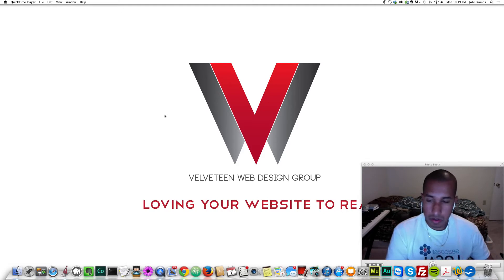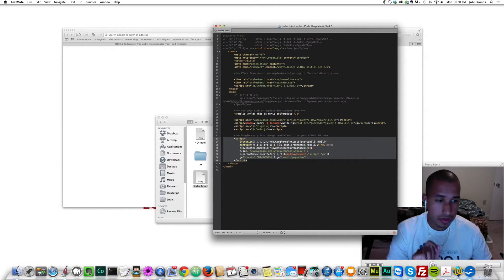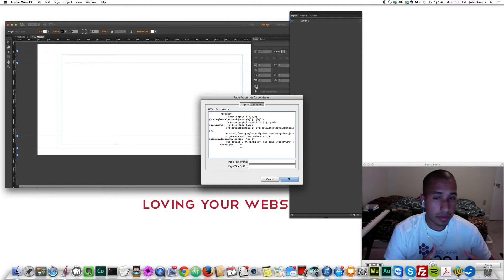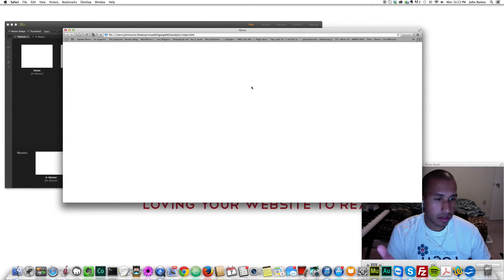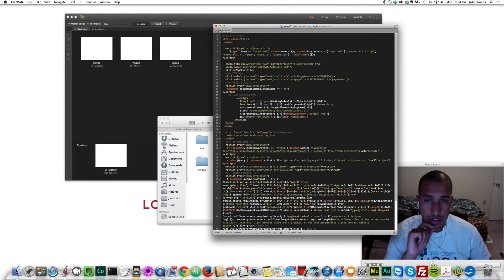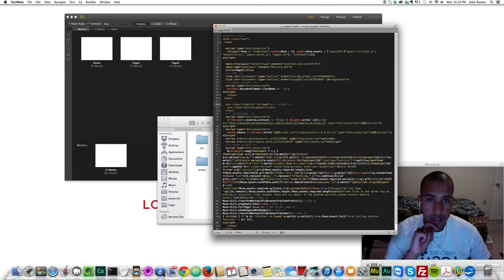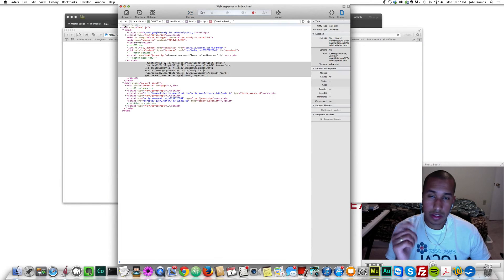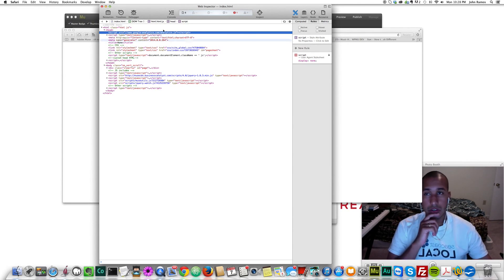How to Add Google Analytics to Your Adobe Muse CC Website